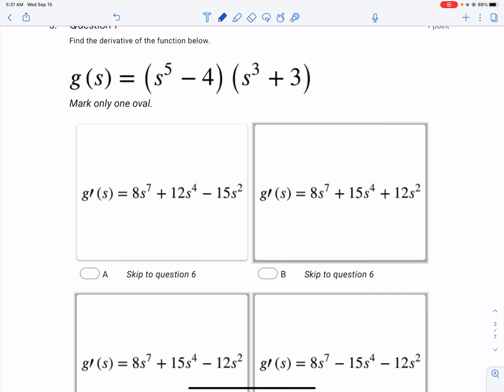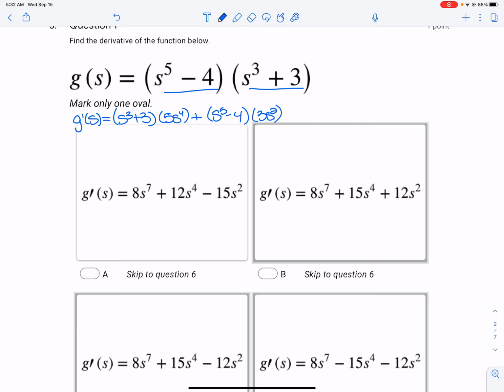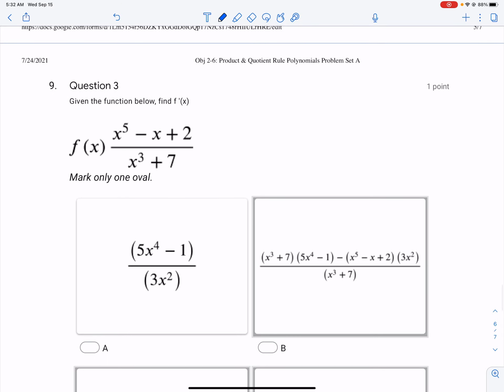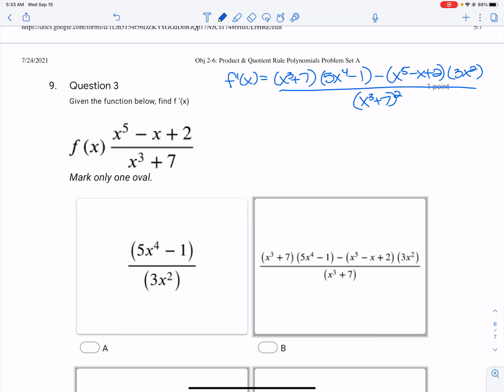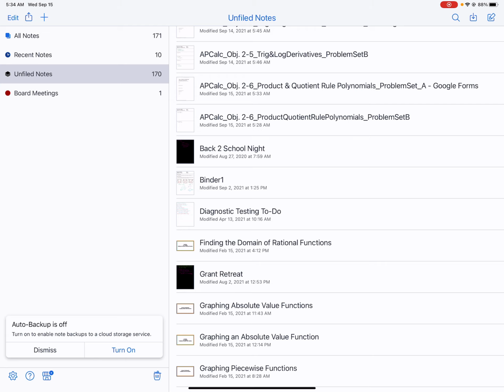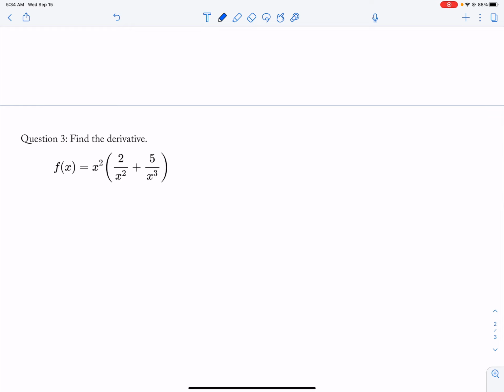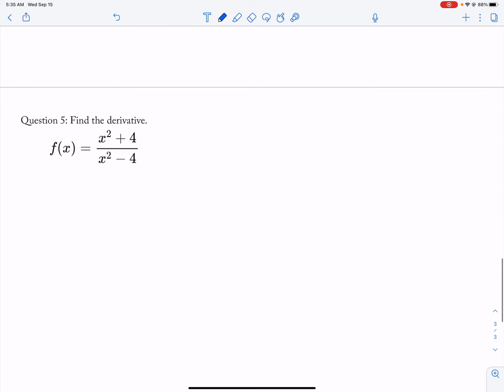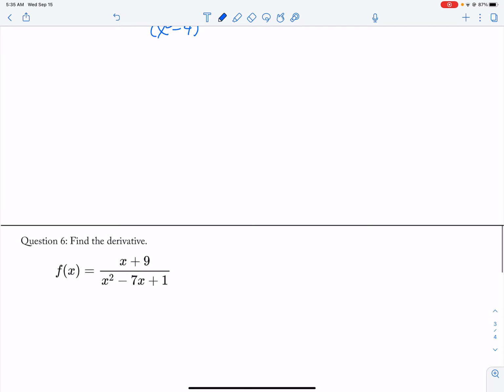AP Calc Product & Quotient Rule (Polynomials)